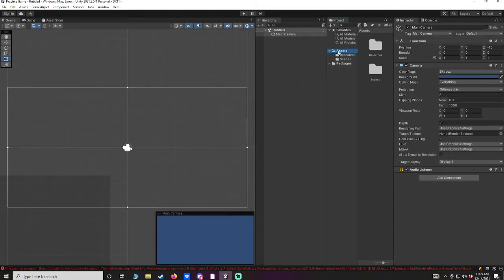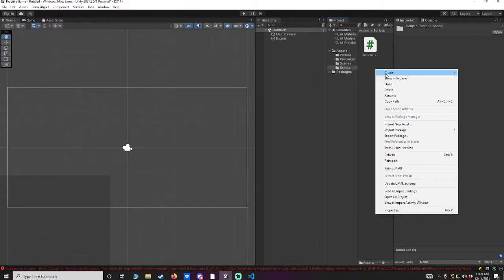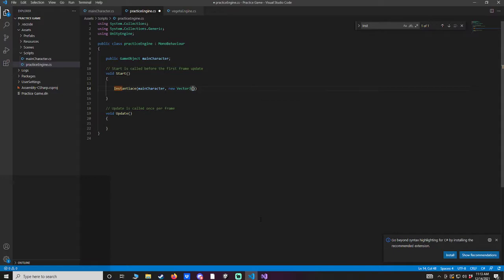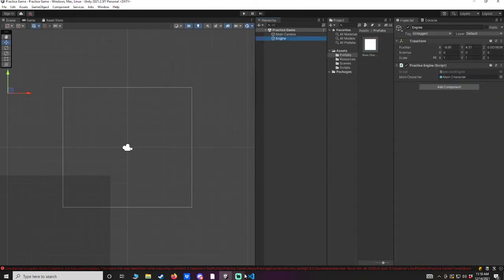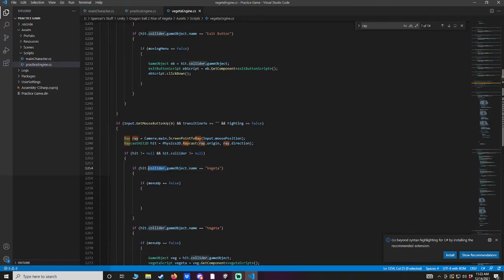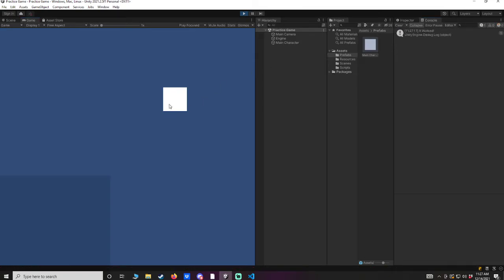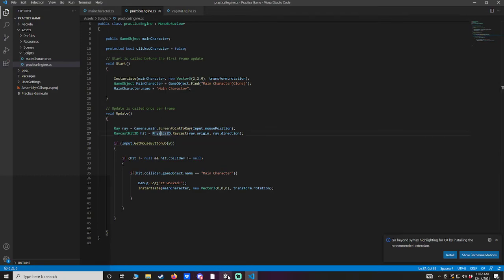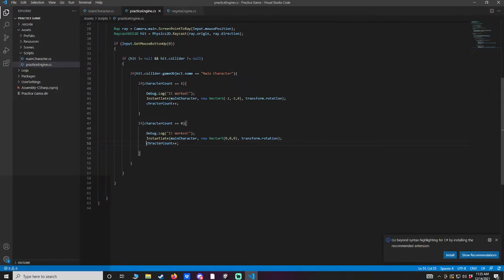Basic C# Coding for Unity!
In this video, we dive into basic coding in Unity C#!